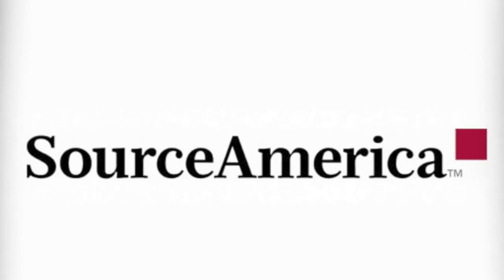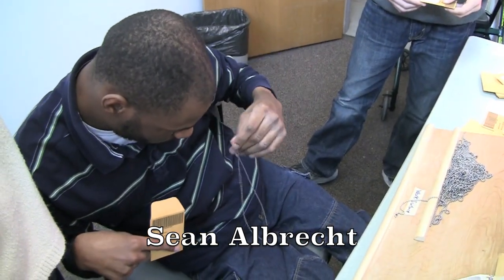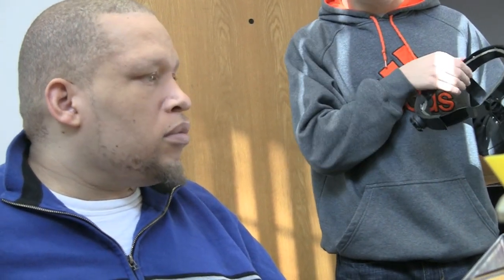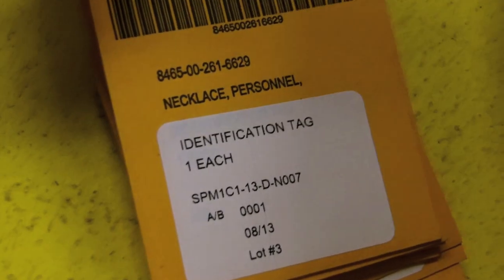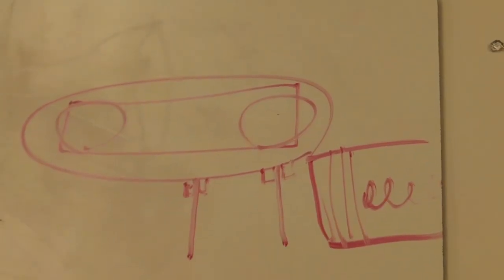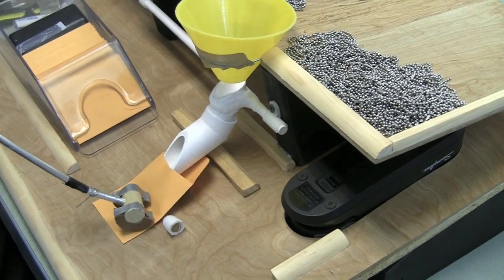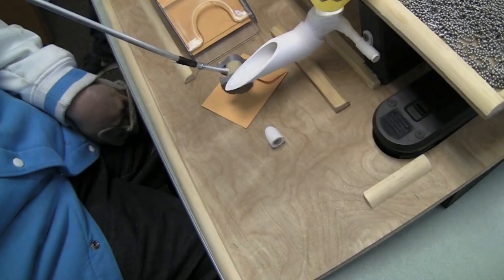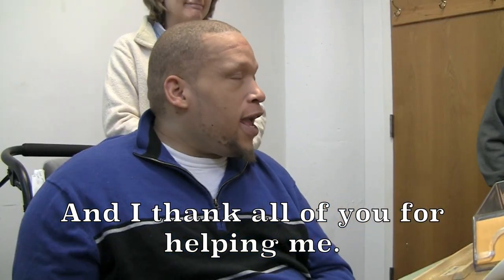Wethersfield High School Design Team (2013-2014): The Path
The 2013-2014 Wethersfield High School Design Team's entry into the Ability One Design Challenge.  This year we partnered with CW Resources to create The Path, a piece of assistive technology that helps employees with low dexterity complete a job that was once limited to employees with full use of their hands.  This jobs involves the packaging of military ID chains into small envelopes.